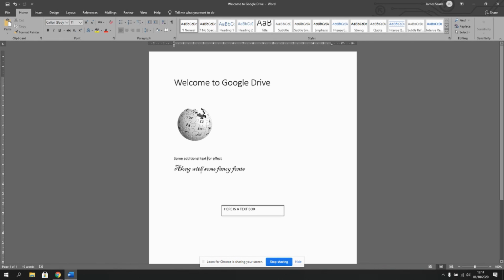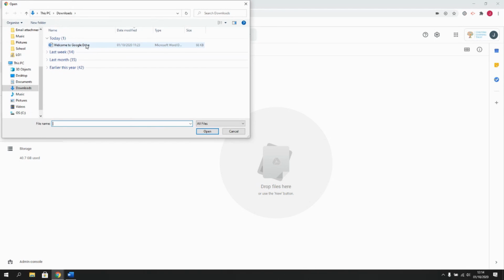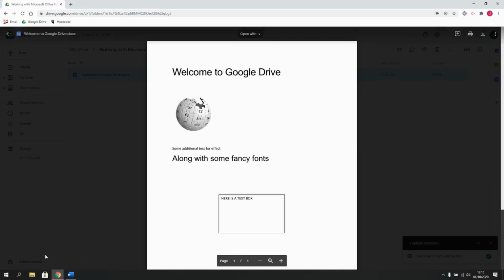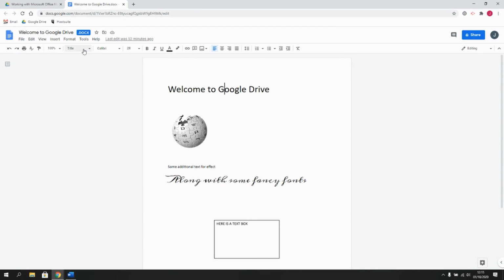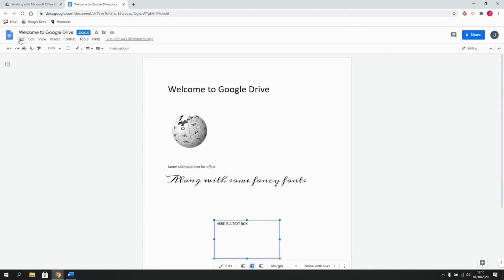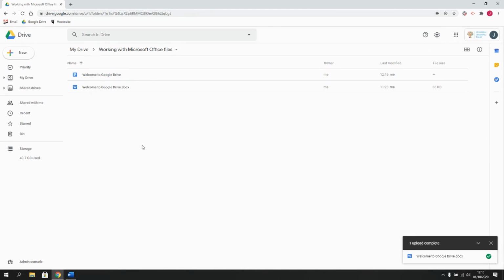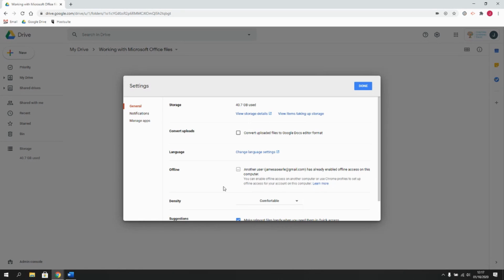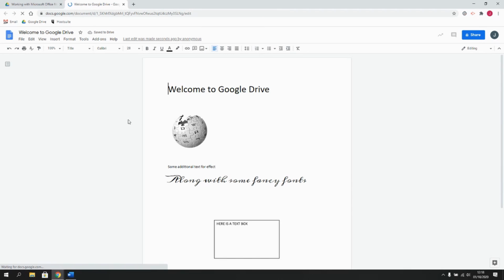Working with Microsoft files in Google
EDTECHchat presents a short video on how you can integrate Microsoft files with google platforms. There are some limitations but largely the content of documents mergers cleanly.